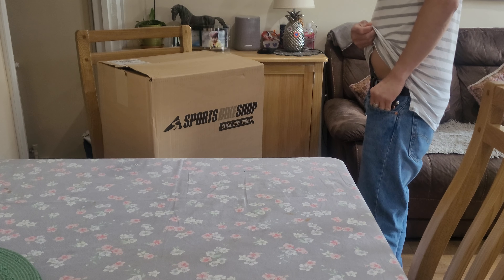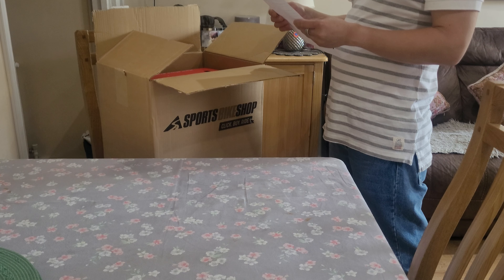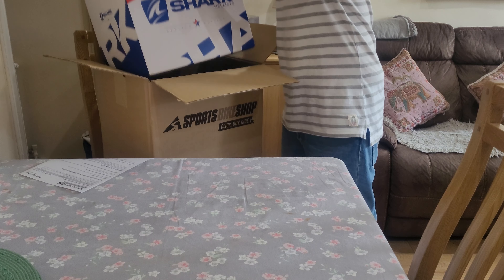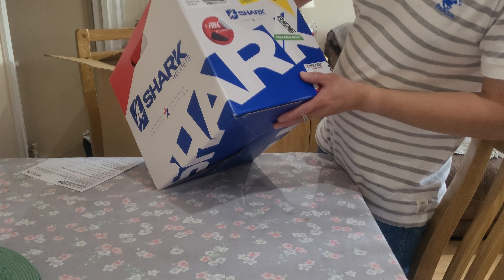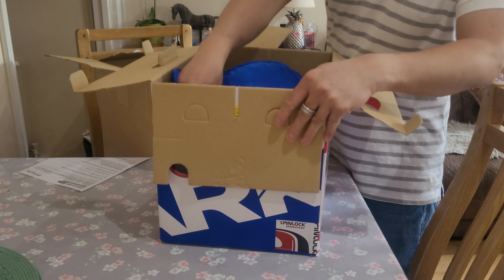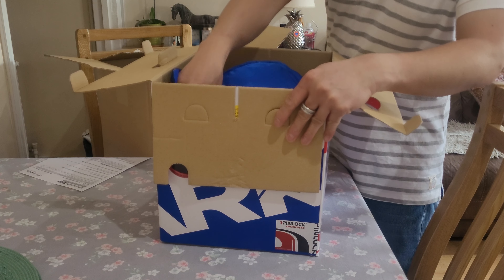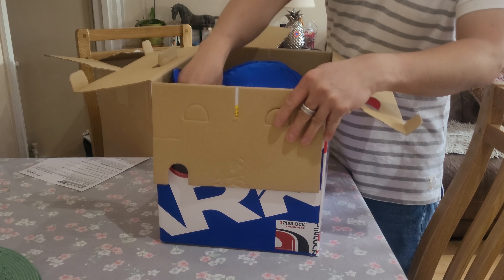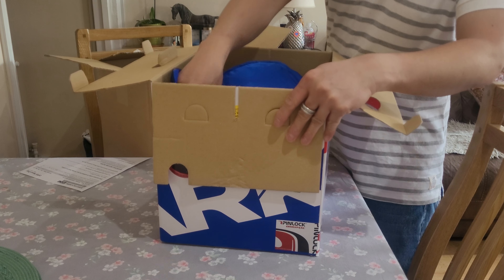Unboxing Shark Skwal 2.2 Lecuona Motorbike Motorcycle Helmet - Black/Silver - M: 57 - 58